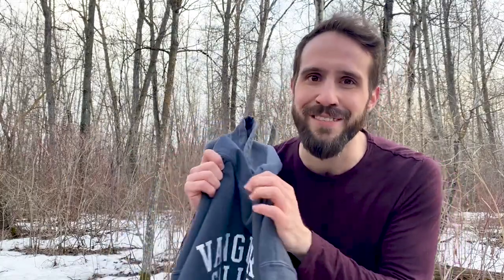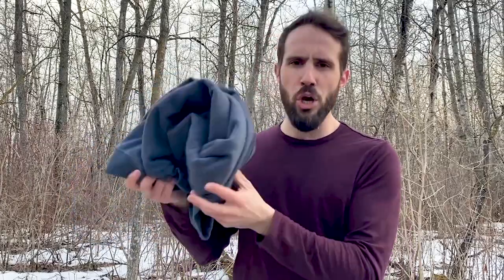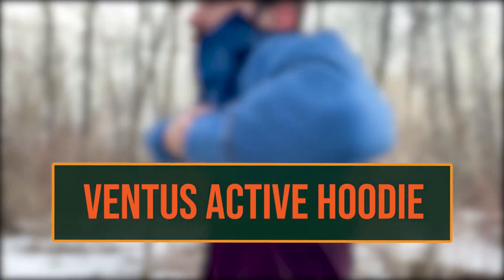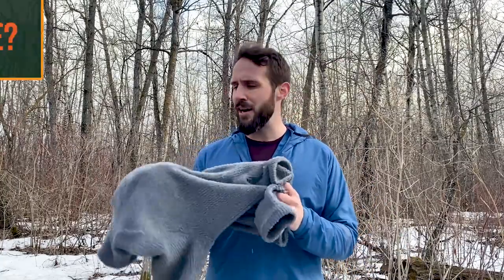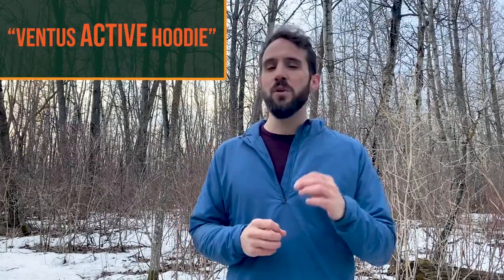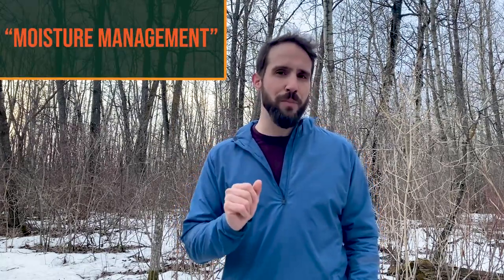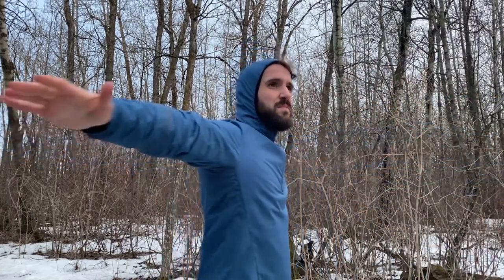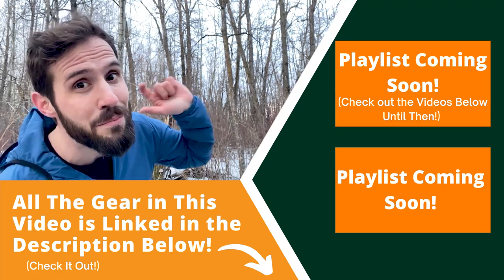No Jackets. No Hoodies. Just THIS - Layers Made SIMPLE | The Ventus: Outdoor Vitals Hoodie Review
Outdoor Vitals tries to make new space in the area between backpacking "mid-layers" and "jackets", but is the Ventus Active Hoodie up to the task? Here's my honest thoughts!
Not an Outdoor Vitals Live Ultralight Member?

Ventus Active Hoodie
Satu Adventure Pants
Dragon Wool Hoodie
Arc'tryx Atom LT
Dragon Wool Thermals
66North Fleece

X-mid 1 Person Tent
MountainTop 60L Pack
Teton Altos 20F Sleeping Bag
Trekology 2.0 Pillow
Trekology Sleeping Pad
Budget UL Cook Kit
GSI Mug
GoBites Duo SPORK